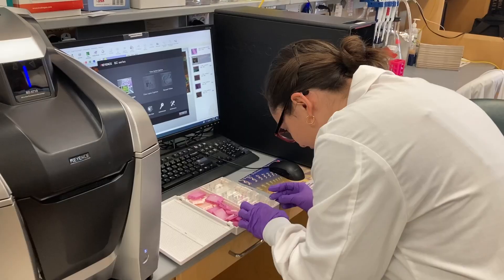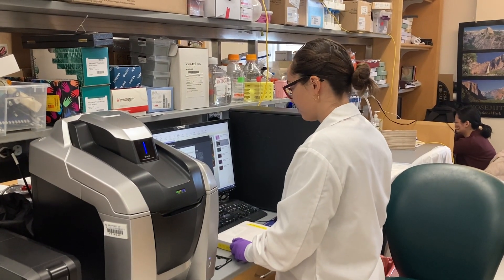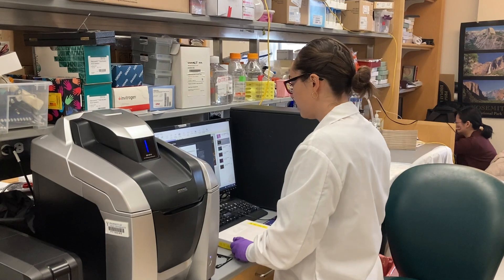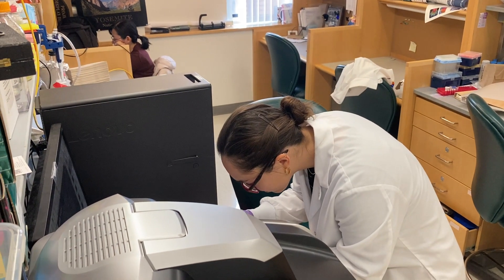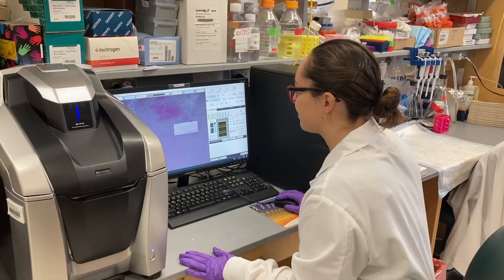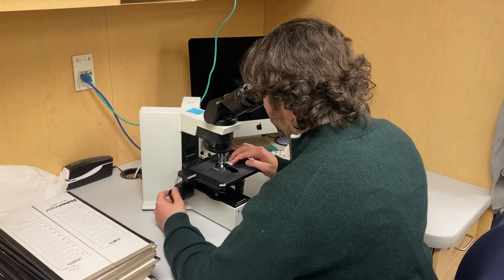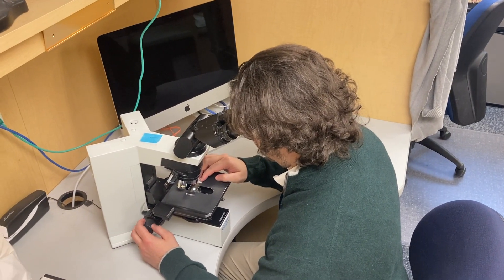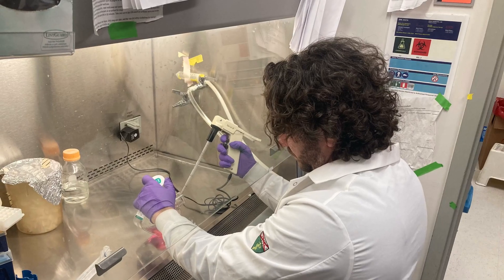Researchers in Nguyen Lab at Yale School of Medicine Seek Link Between Metastasis & Drug Resistance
Researchers in the Nguyen Lab at Yale School of Medicine focus on understanding how lung cancer metastasizes to distant organs, including the brain, and how cancer cells that reach the brain become resistant to drug therapy.